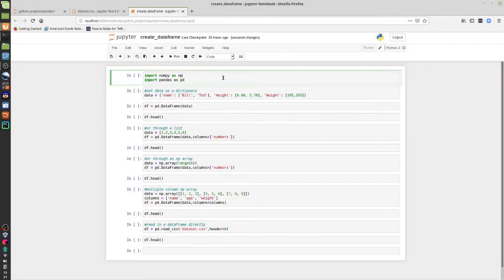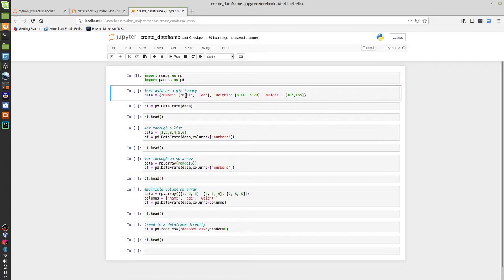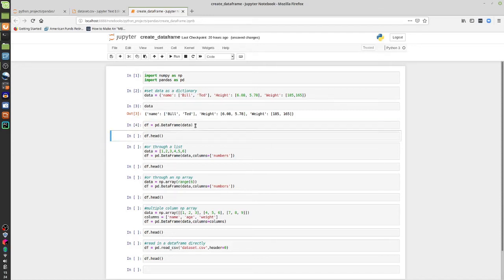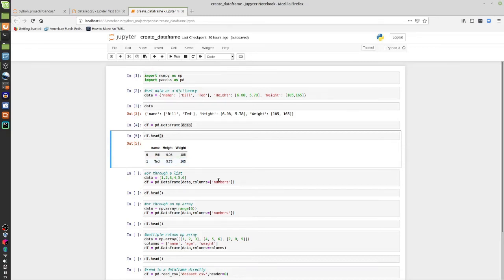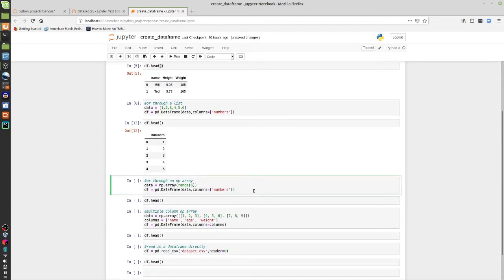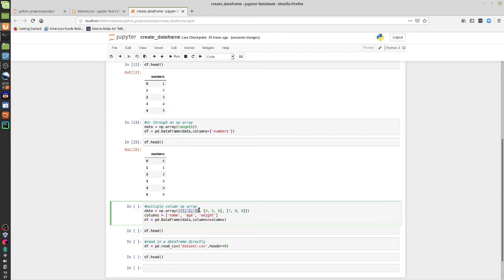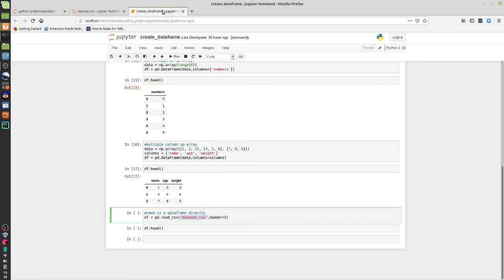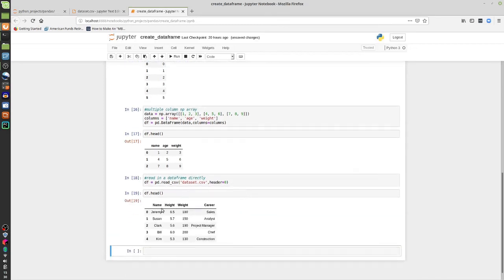How to Create a Pandas DataFrame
Brief Intro on several useful ways to create a DataFrame using the Python Pandas Library.